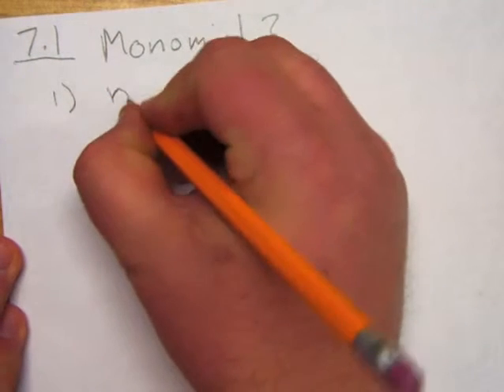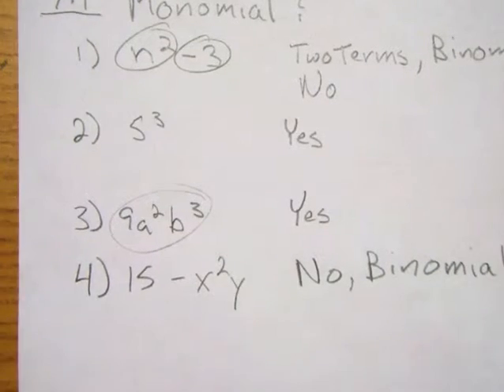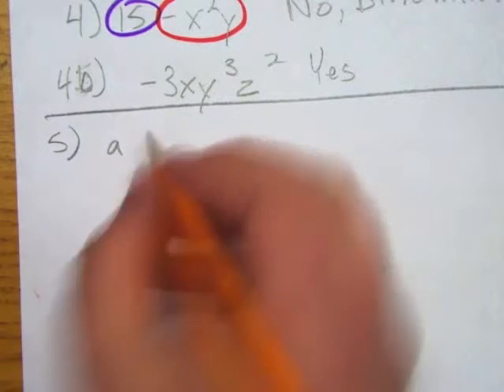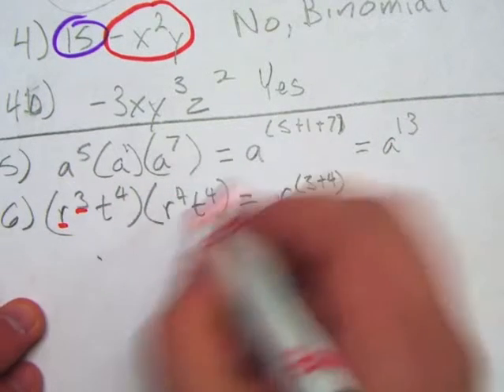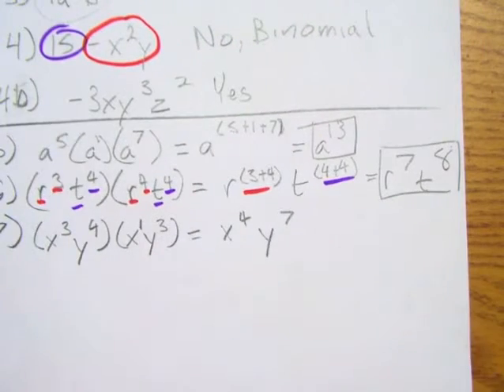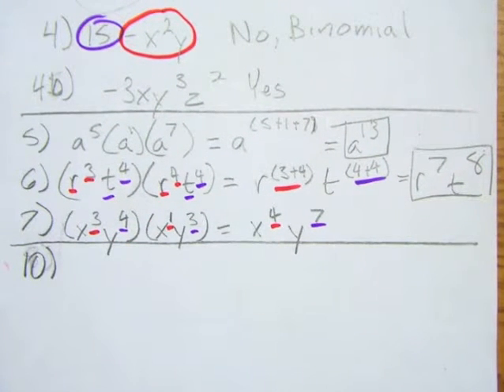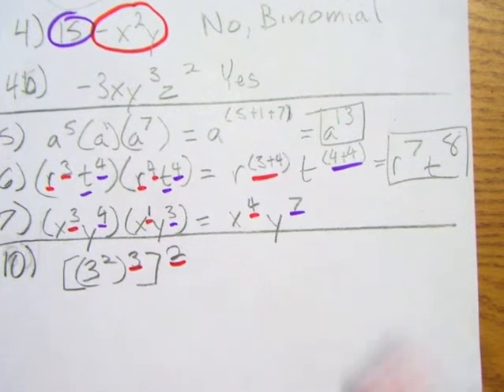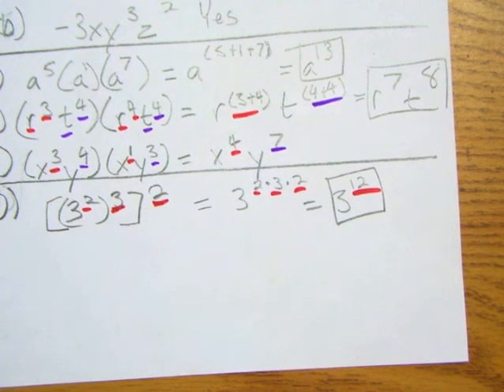7.1 Multiplying Monomials Extra Examples - SchoolTube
7.1 Multiplying Monomials Extra Examples - SchoolTube